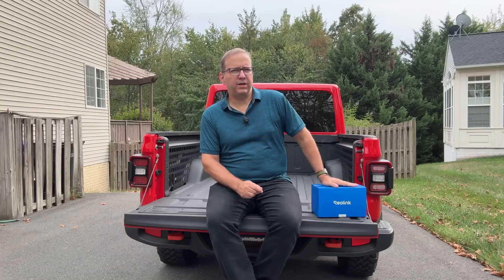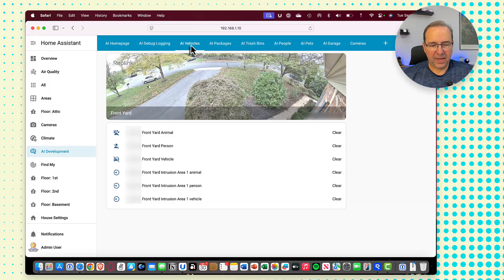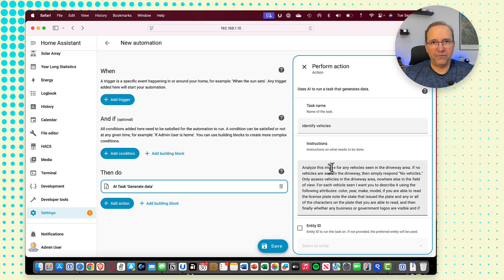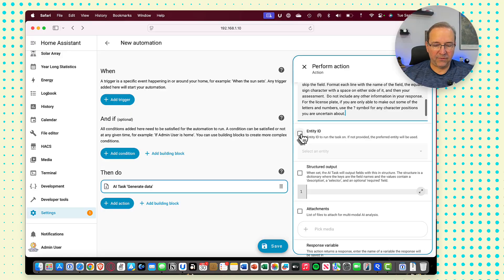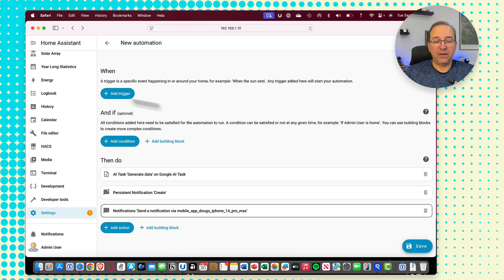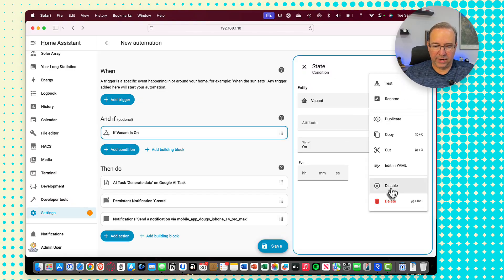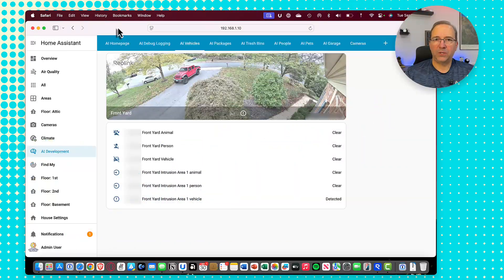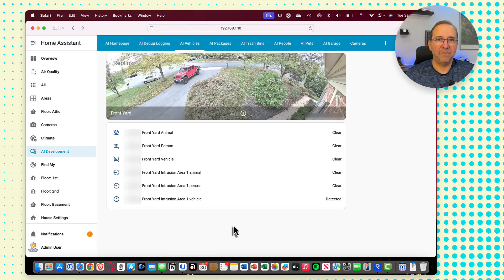This Camera THINKS! Reolink Duo 3 + Home Assistant AI Vehicle Detection & License Plate Recognition!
With the power of the new ai_task AI vision features in Home Assistant paired up with the Reolink Duo 3 Wifi 16mp outdoor security camera, you can ask Google Gemini to identify vehicles in view, classify them by make and model, and even attempt automatic license plate recognition (ALPR)!

I’ll walk through the installation, integration, and setup so you can see exactly how this works. If you’re looking at Reolink cameras, AI-powered video analysis, or Home Assistant automations, this video will show you how to bring them all together into one powerful AI smart security system.

If you found this video helpful, please consider visiting any of my sponsored links below for the equipment I’ve used in this video.  Even just browsing the pages helps me out, so thank you for your support!

Exactly What I’m Using:

* Reolink Duo 3 (WiFi), (Wired Power-over-Ethernet)
* Raspberry Pi 5 Hub

Also Worth Considering:

* Home Assistant “Green” Hub (instead of Raspberry Pi above)
* Reolink RLC-823S2 16x Optical Zoom Camera (for maximizing reading license plates)
* Reolink "Elite" Duo Floodlight (basically, my camera but with floodlights and a bit newer built-in AI features)

Chapters:

00:00 Automatic License Plate Recognition via Home Automation
00:34 Using the ReoLink Duo 3 for Vehicle Identification
02:00 Walking Through Home Assistant Setup for Visual Vehicle Identification

AI Prompt:  Analyze this image for any vehicles seen in the driveway area. If no vehicles are seen in the driveway, then simply respond “No vehicles.”  Only assess vehicles in the driveway area, nowhere else in the field of view. For each vehicle seen I want you to describe it using the following attributes: color, year, make, model, if you are able to read the license plate note the state that issued the plate and any or all of the characters on the plate that you are able to read, and then finally whether any business or government logos are visible and if so what they are.  If the image appears to be in an infrared night-vision mode, do not attempt to assess the color of the vehicle.  Format your response to start with the phrase "AI VEHICLE ANALYSIS:" and then start a new line. For each vehicle seen, enumerate through each of the requested attributes in the order listed above. Include one field on each line, but only if you have determined a value. If you are not able to determine a value simply skip the field. Format each line with the name of the field, the equals sign character with a space on either side of it, and then your assessment.  Do not include any other information in your response. For the license plate, if you are only able to make out some of the letters and numbers, use the ? symbol for any character positions you are uncertain about.